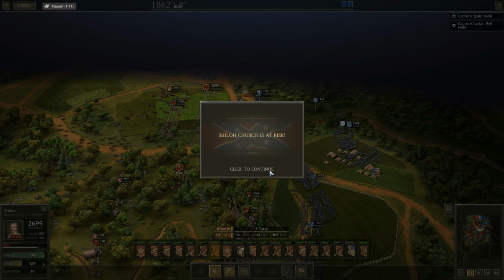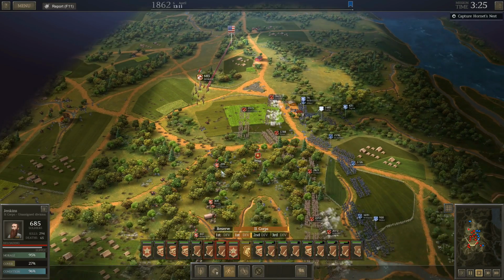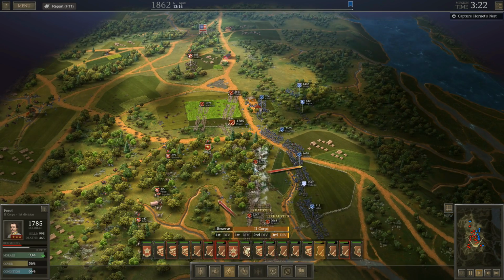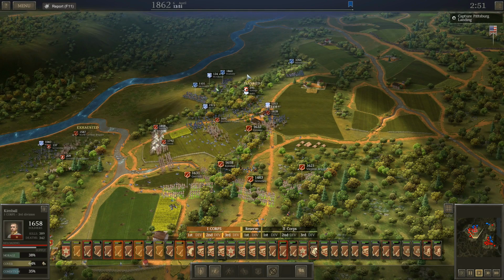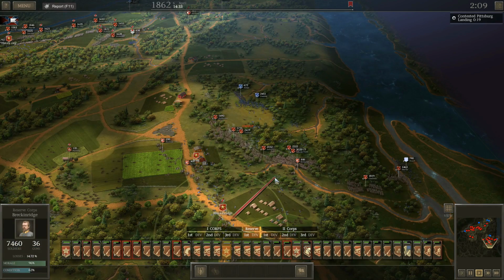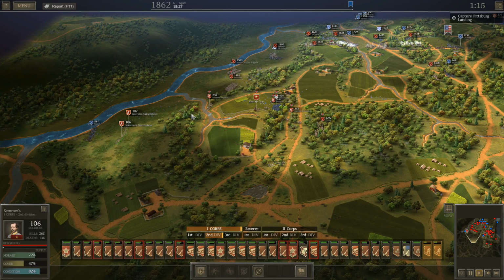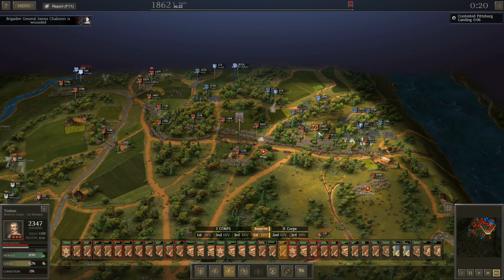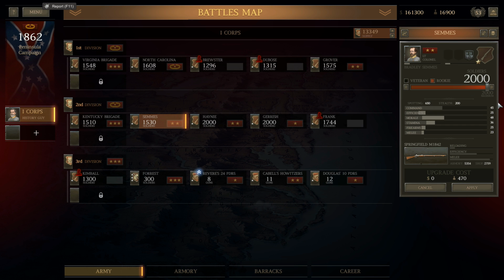BLOODY SHILOH (2) - Ultimate General: Civil War - Version .90 Confederate Campaign #6 on BG Diff.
Get the game here (Still in early access on steam)

The field of bloody Shiloh continues to see fierce fighting as the fight surges toward Pittsburg Landing.

On the morning of April 6, 1862, 40,000 Confederate soldiers under the command of Gen. Albert Sidney Johnston poured out of the nearby woods and struck the encamped divisions of Union soldiers occupying ground near Pittsburg Landing on the Tennessee River. The overpowering Confederate attack drove the unprepared Federal soldiers from their camps and threatened to overwhelm Maj. Gen. Ulysses S. Grant’s entire Army of the Tennessee. Some Federals made determined stands, and by afternoon, had established a battle line at a sunken road, known as the “Hornet's Nest.” Repeated Rebel attacks failed to carry the Hornet's Nest, but massed Union artillery helped to turn the tide as Confederates surrounded the Union troops and captured, killed, or wounded many of them. During the first day’s fighting, Johnston was mortally wounded and was replaced by Gen. Pierre G.T. Beauregard. Fighting continued until after dark, but the Union line held. By the next morning, the Federals had been reinforced by the Army of the Ohio under Maj. Gen. Don Carlos Buell and numbered about 54,000 men, outnumbering Beauregard’s army of around 30,000. Grant launched a counteroffensive along the entire line, overpowering the weakened Confederate forces and driving Beauregard’s army from the field. The Confederate defeat ended any hopes of blocking the Union advance into northern Mississippi. The two day battle at Shiloh produced more than 23,000 casualties and was the bloodiest battle in American history up to that time.